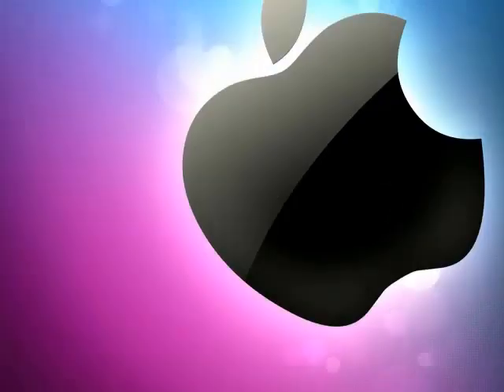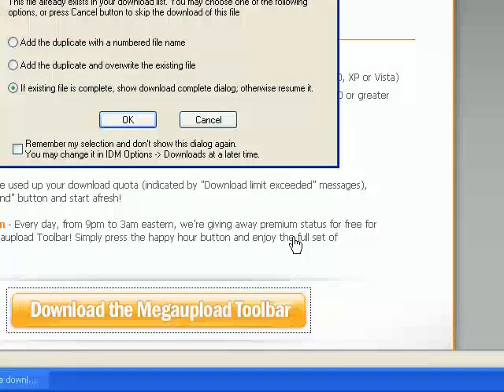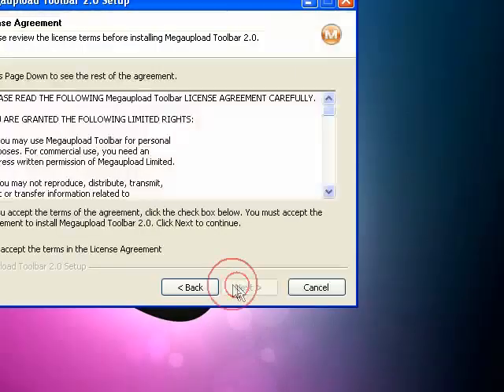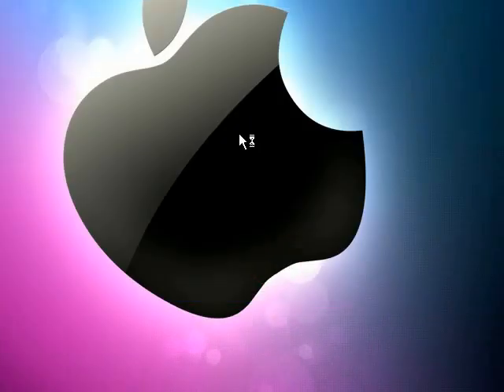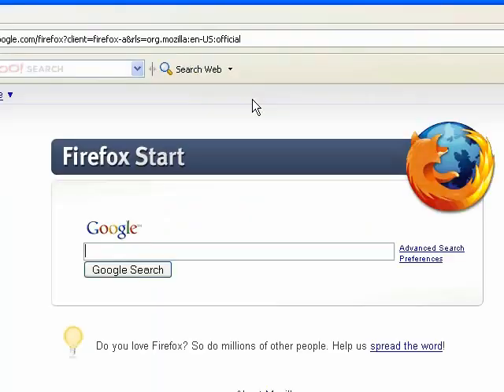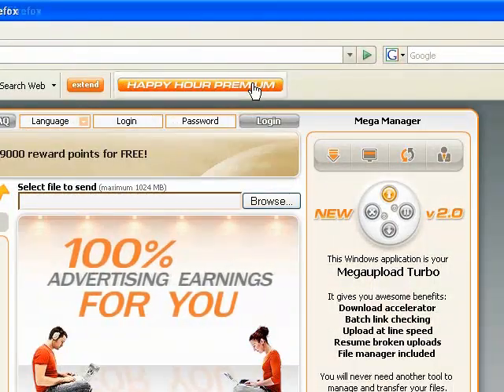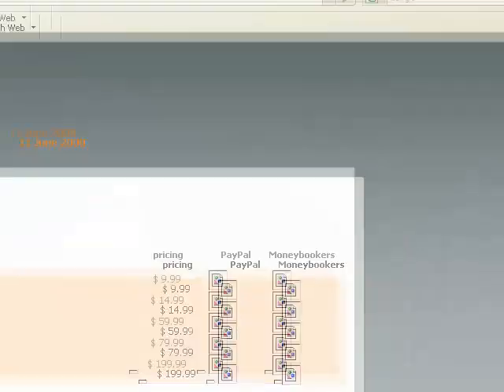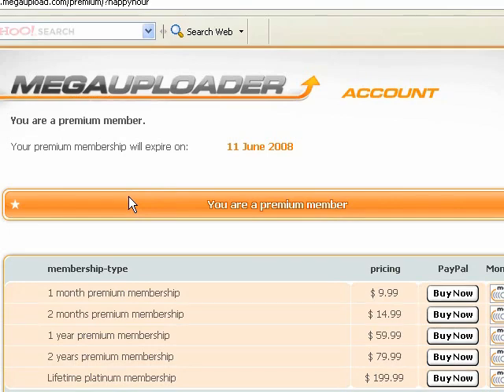Getting Megaupload Premium for free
A quick tutorial on how to gain megaupload premium member privileges for a few hours everyday!